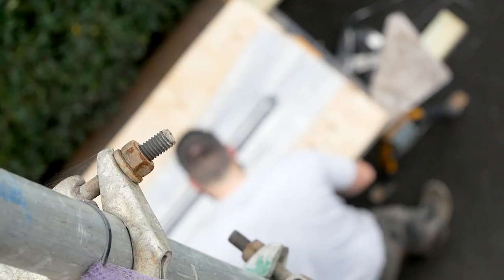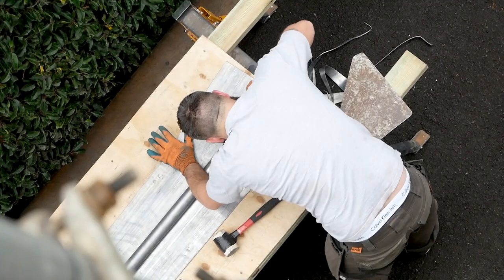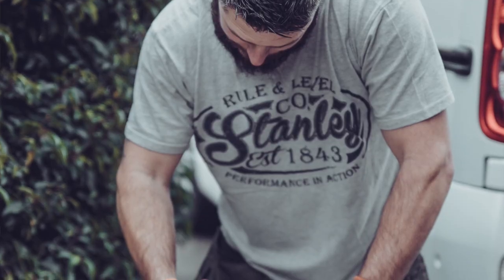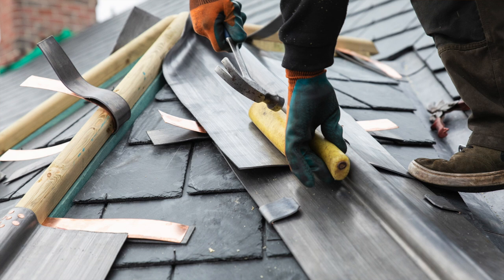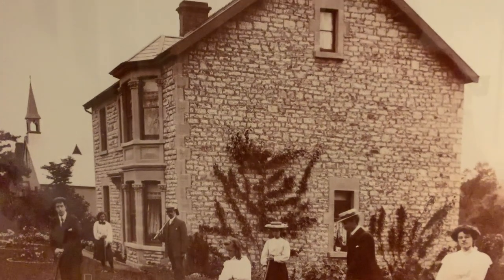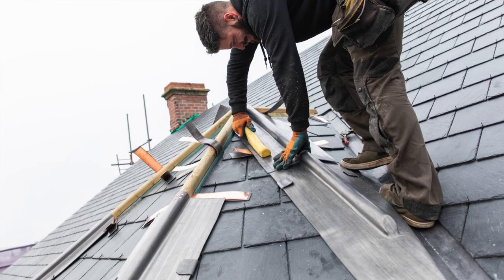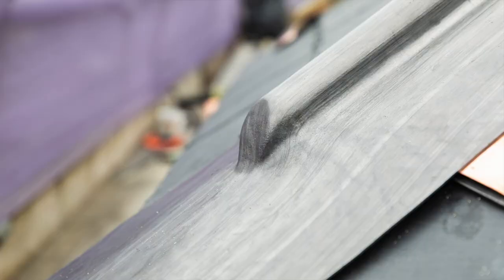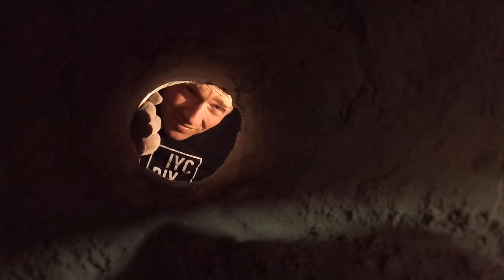AMAZING LEADWORK ON THE SLATE ROOF!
Sometimes even as the most stubborn DIYer, it's good to know when to stand back and make the tea for a day!  More to come this week with part two, getting the ridge section done.

ROOFING TOOLS AND LINKS
Roofshield 50m
500kg Hilka Scaffold Hoist
Hoist Bracket/Support Arm
Roofing Hammer
Makita Tool Belt
Pry Bar Set
Hitachi/Hikoki Nailer
Bosch circular Saw
Bosch impact
Slater Ripper
Slate Cutters